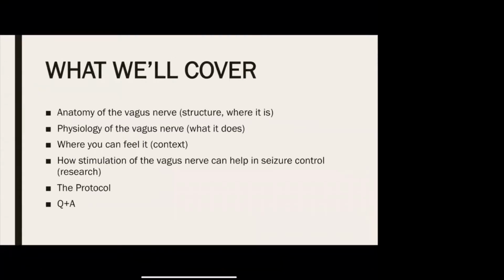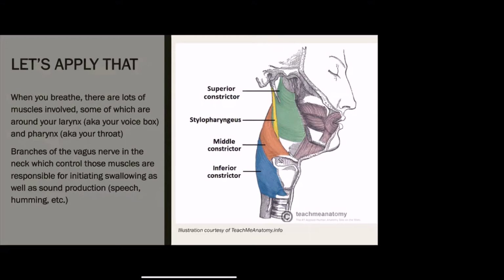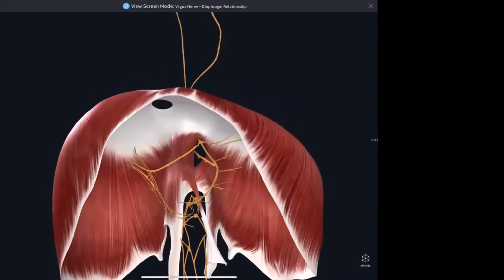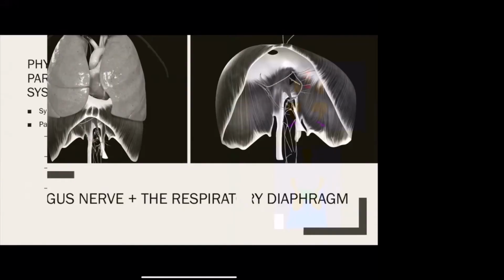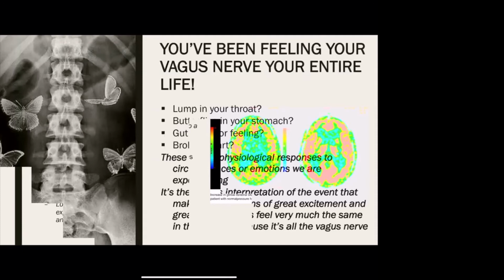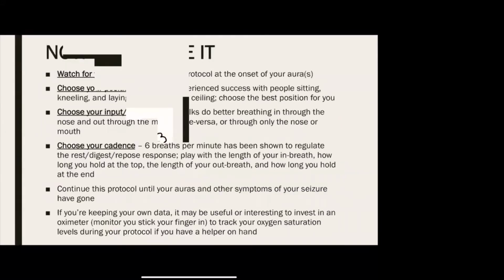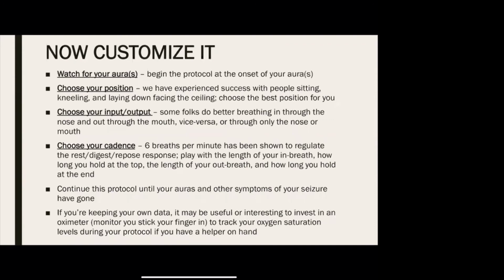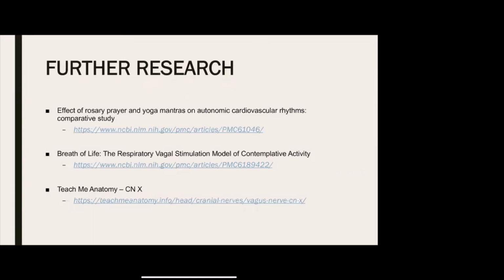Helpful Breathing Techniques to Stop Seizures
In case you missed our Helpful Breathing Techniques to Stop Seizures Webinar. Overwatch Digital Health and Adaptive Training Foundation's Dina Tacconi-Moore discussed the vagus nerve, its role in epilepsy, and how certain breathing techniques that stimulate it can potentially be used to stop seizure onset.